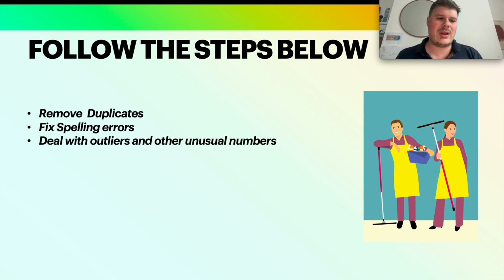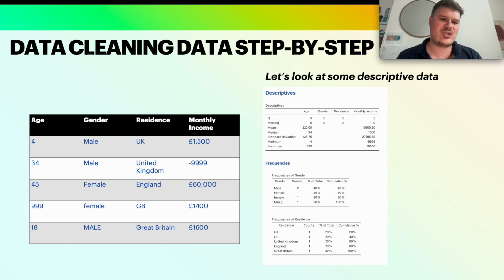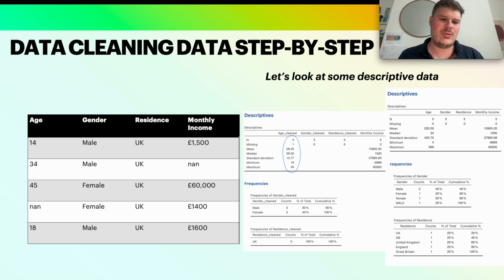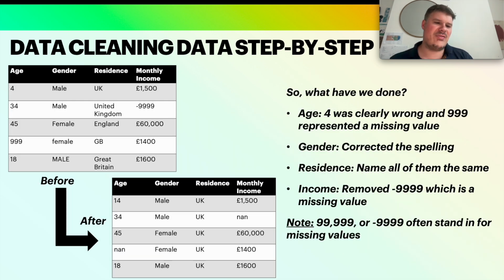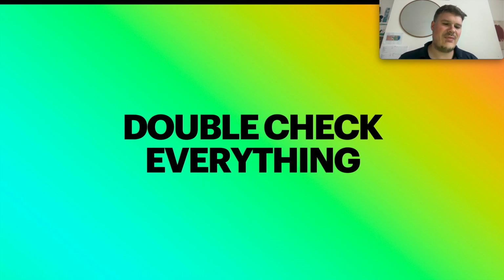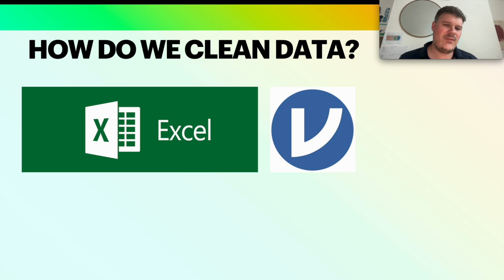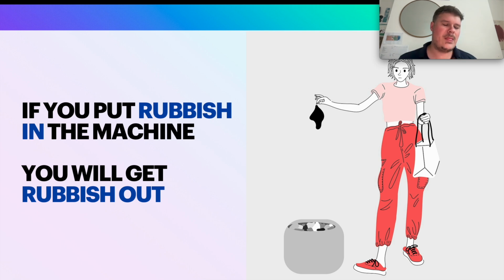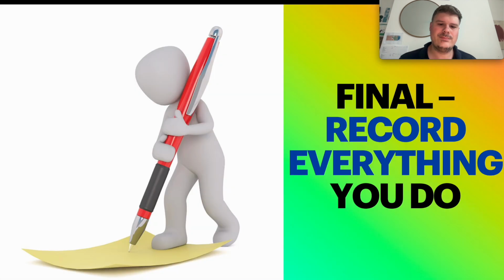Data Cleaning II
Here you will learn more basic steps you need to take to clean your data.